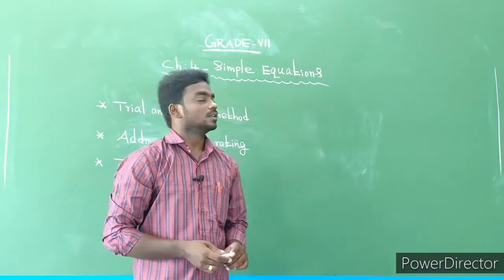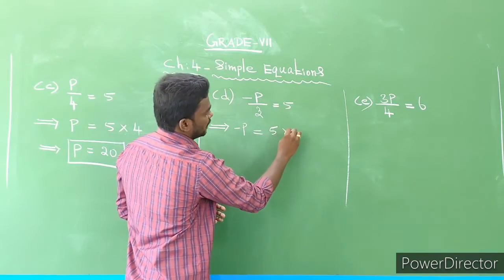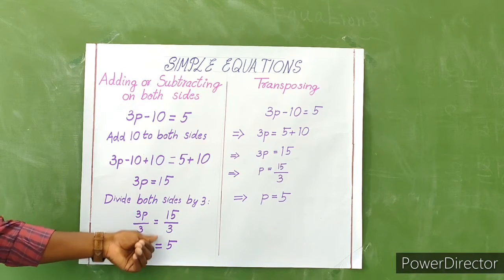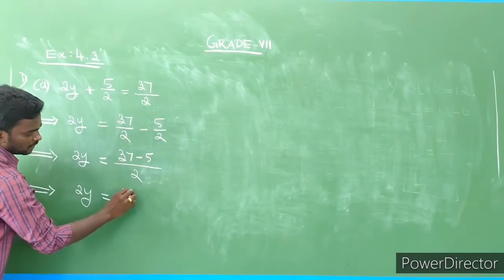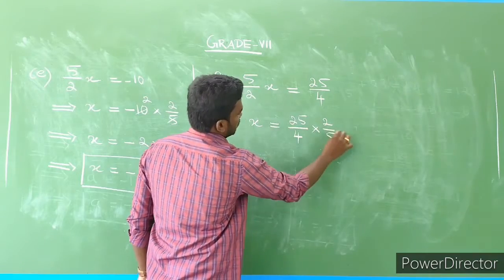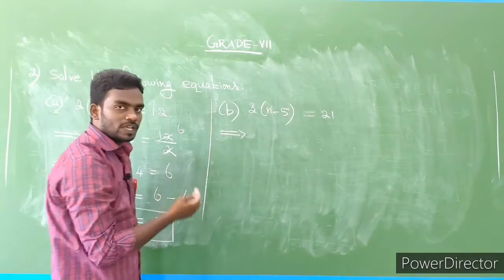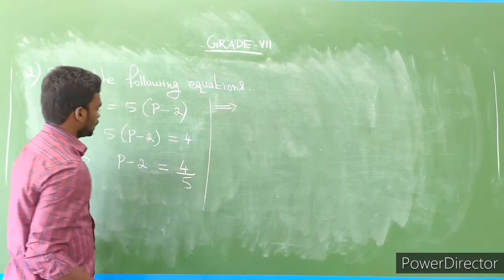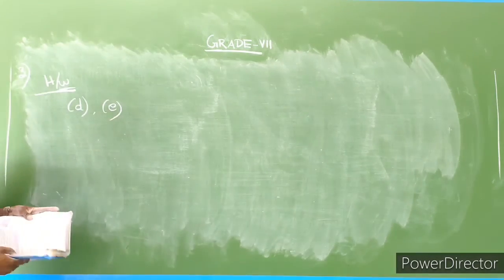GRADE VII MATHS CH 4 SIMPLE EQUATION EX 4 3